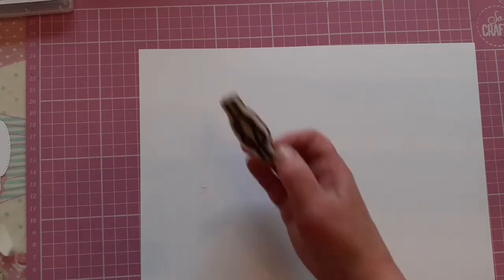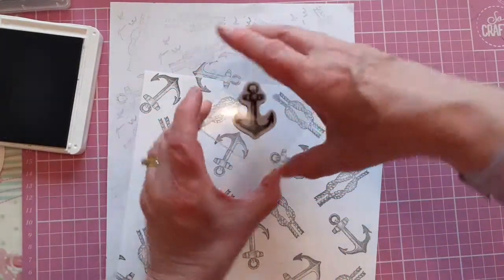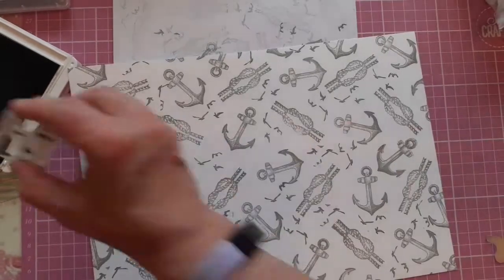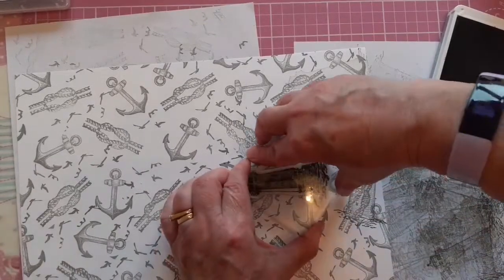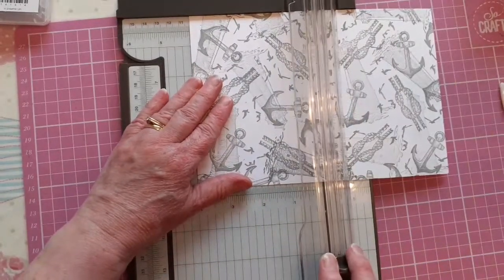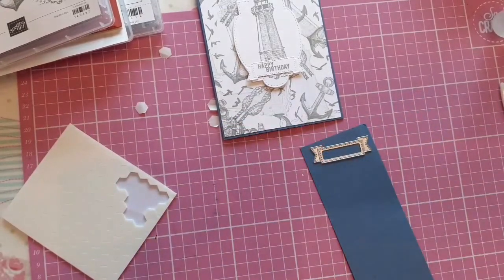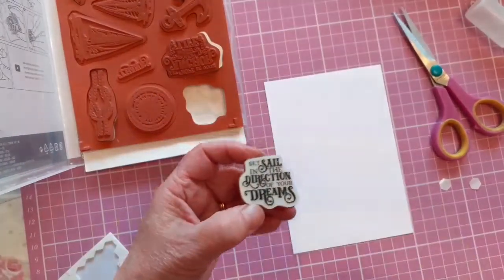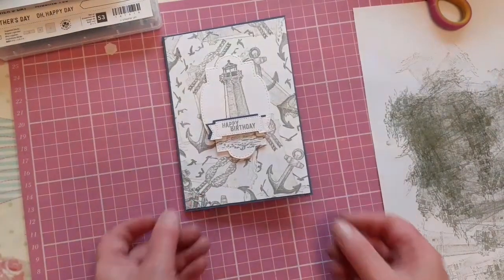Make you own dsp for male cards